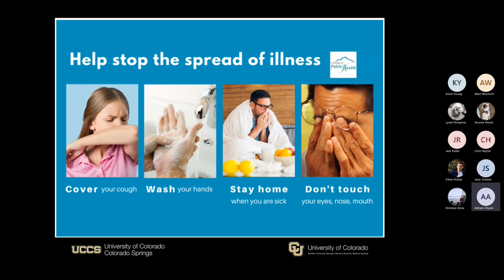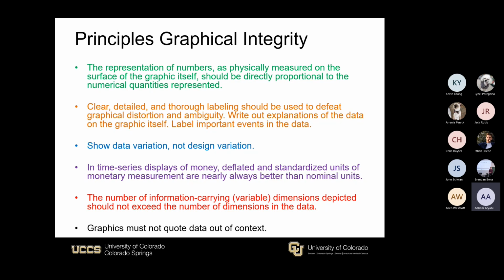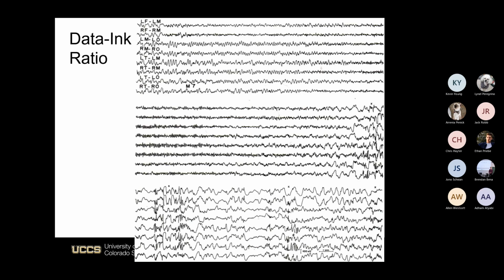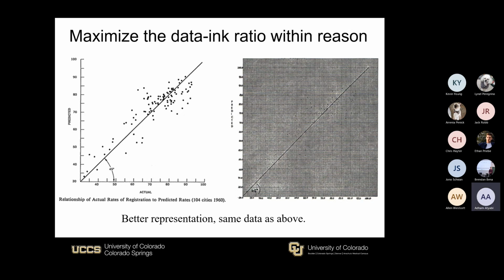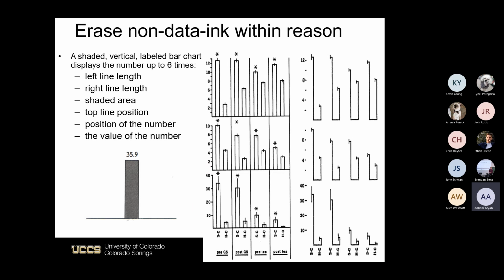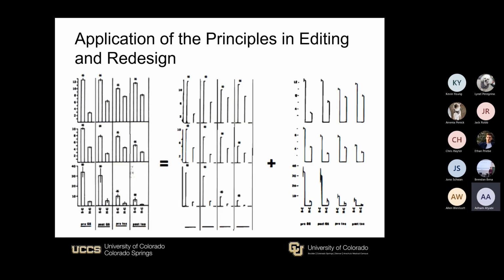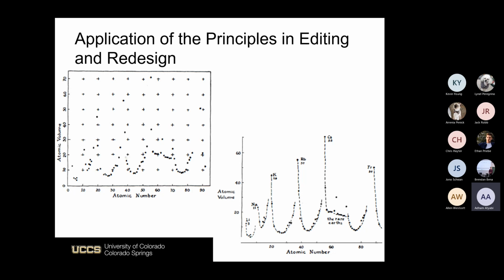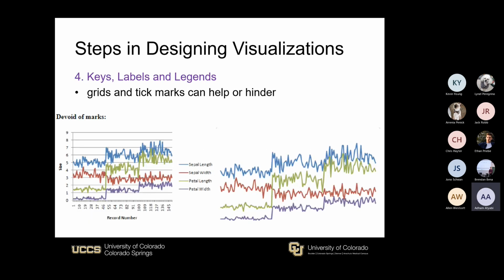CS 4470 11-10-21